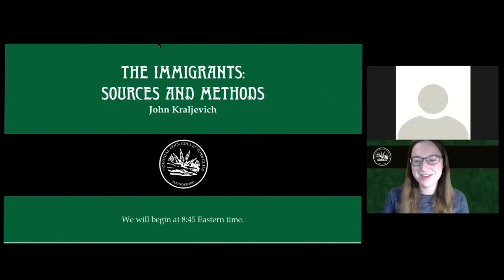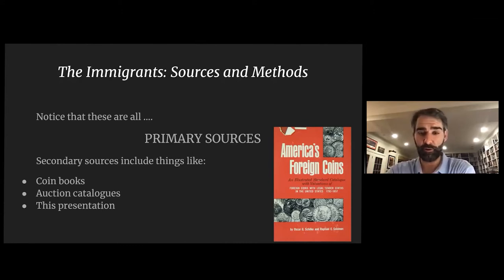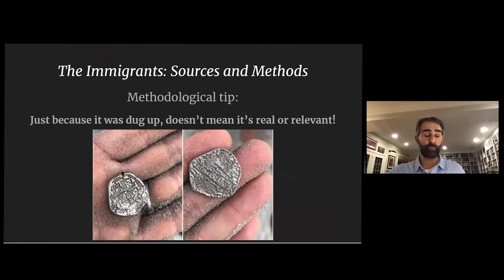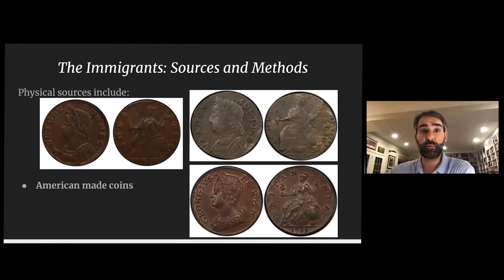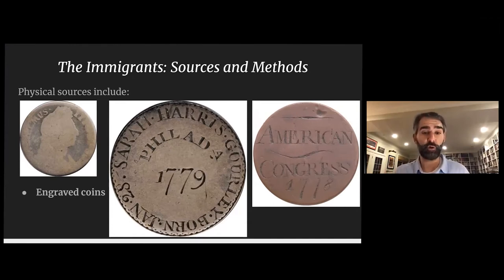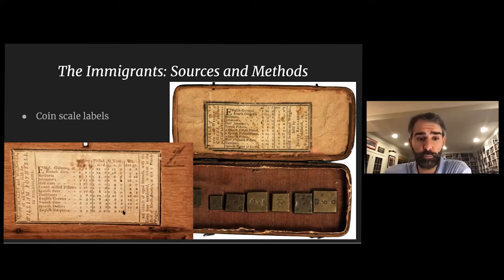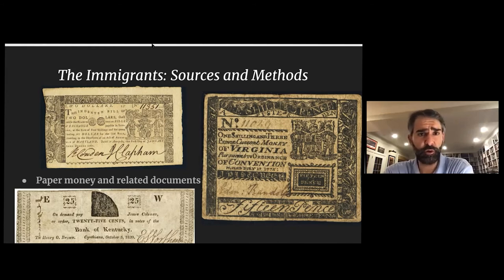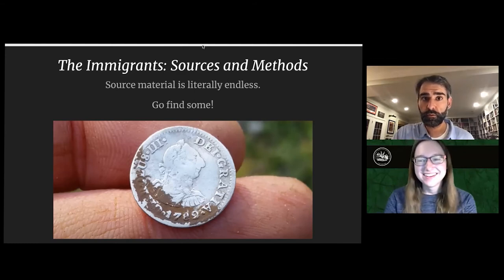The Immigrants: Sources and Methods - John Kraljevich - C4 Convention 2020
These videos were recorded as part of C4's  "Virtual Convention" in November 2020, which replaced our scheduled in person Convention, to have been held in Baltimore, MD.